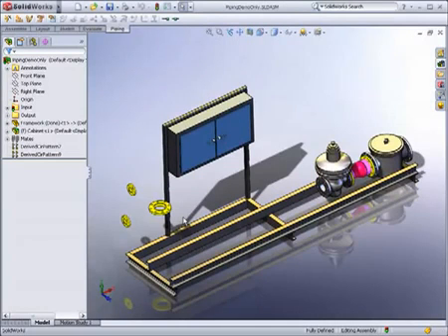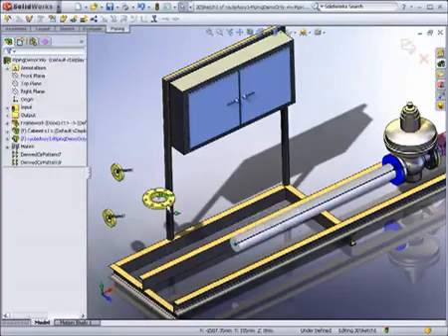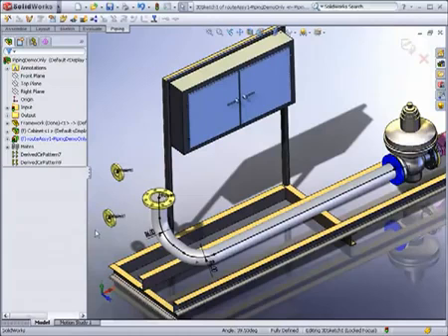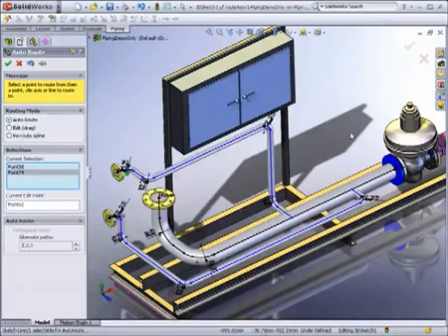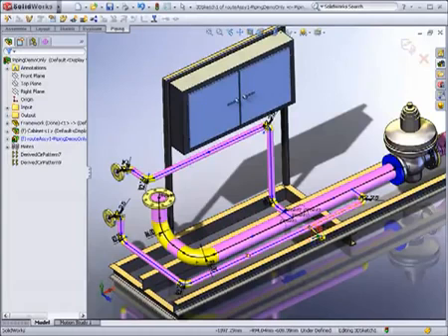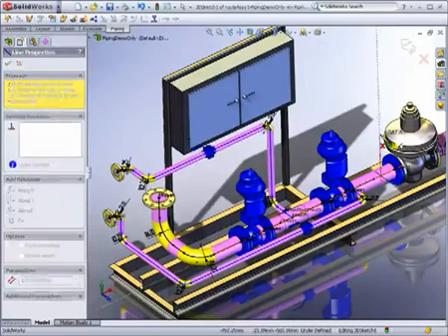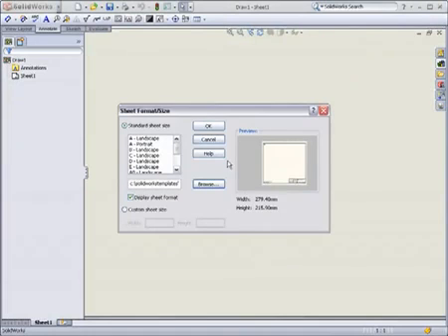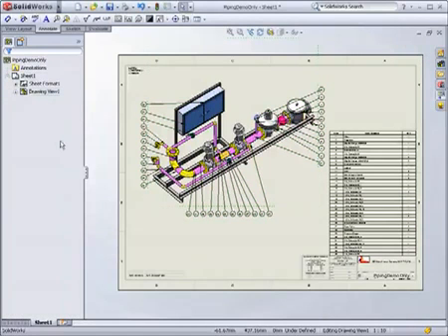THIẾT KẾ ĐƯỜNG ỐNG CÔNG NGHỆ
CTCP GIẢI PHÁP CÔNG NGHIỆP Chuyên THIẾT KẾ | CHẾ TẠO THIẾT BỊ theo yêu cầu kỹ thuật công nghệ của khách hàng
Hệ thống pha trộn | Bơm định lượng | Cân định lượng | Thiết bị sấy | Hệ thống trao đổi nhiệt | Hệ thống phân tích và kiểm định | Hệ thống khí nén | Hệ thống hút chân không | Hệ thống đo lường điều khiển tự động